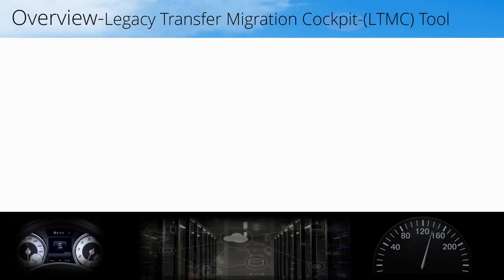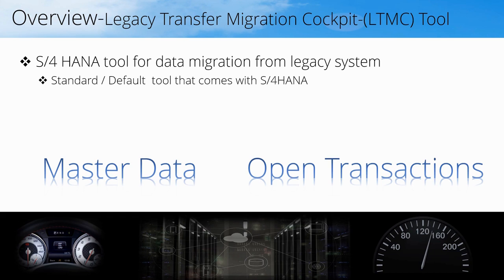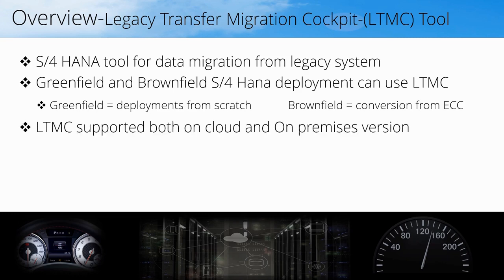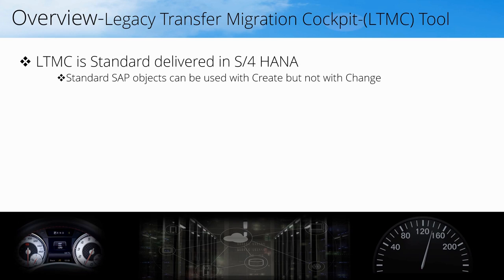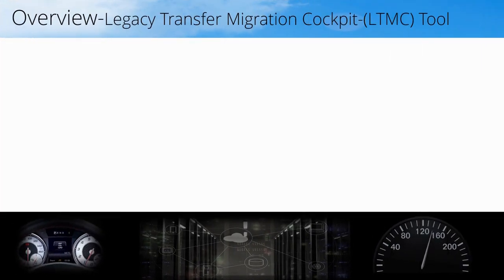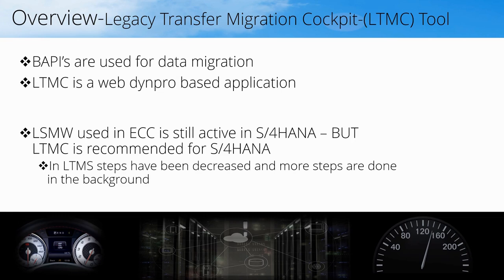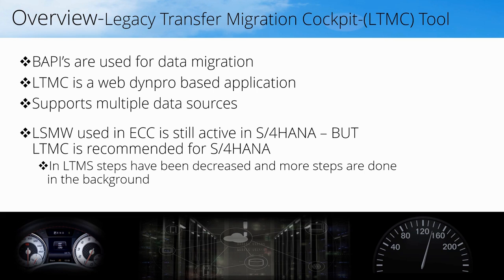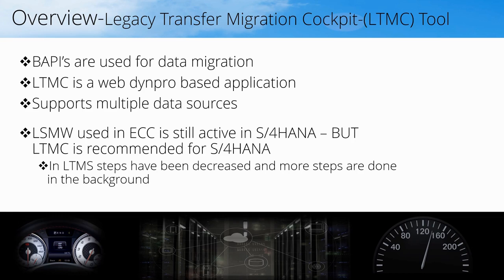S/4 HANA Legacy Transfer Migration Cockpit LTMC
IC0946 - S/4HANA - Legacy Transfer Migration Cockpit (LTMC)

This course will introduce you to the new tool in S/4HANA for data migration which is called the Legacy transfer data cockpit (LTMC). You will learn the detailed explanations of each of the features LTMC offers for data migration and view a system demo of both migrating material master data and a purchase order.

Course Goal
Understand the purpose of the LTMC tool
Get a complete understanding of the various steps in LTMC
Familiarize yourself with the actual steps by viewing a real time system demo
Independently run LTMC to migrate data at the end of course

Audience
Consultants
Developers
End users